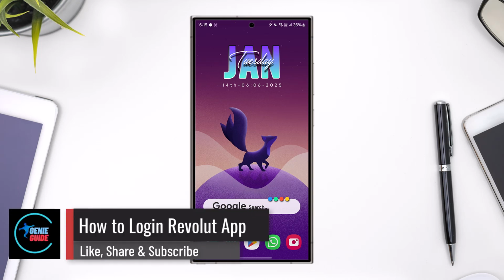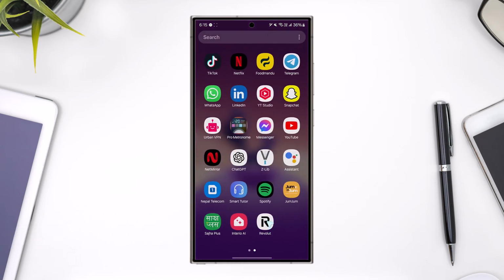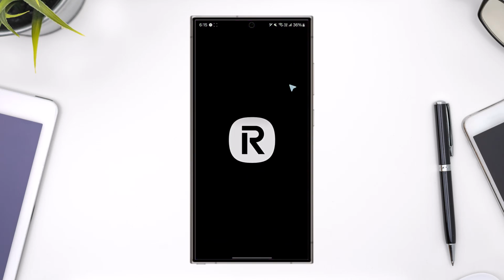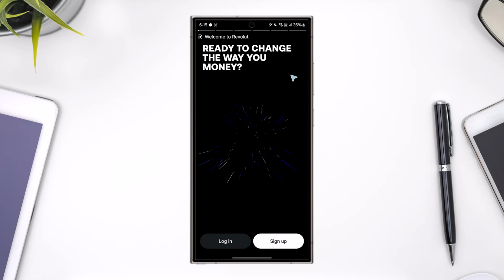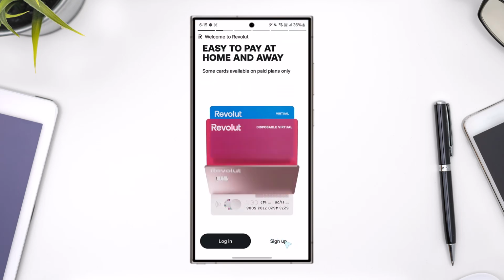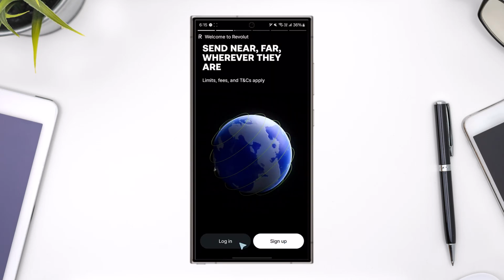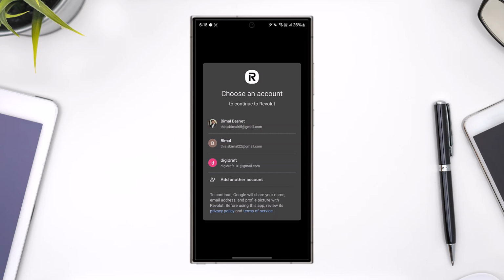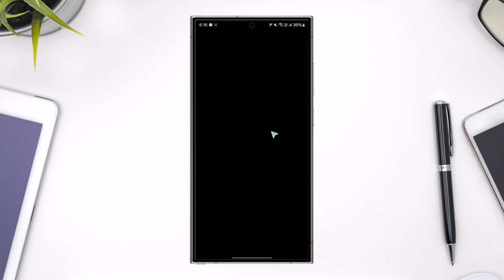How To Login Revolut App !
Logging into the Revolut app is a quick and straightforward process, whether you’re accessing your account for the first time or returning to it. Revolut is a popular financial app that provides services like budgeting, currency exchange, and online payments. To begin, ensure you have downloaded the Revolut app from the App Store or Google Play Store and installed it on your device. Once the app is ready, launch it to get started.

On the initial interface, you’ll see two options at the bottom of the screen: "Log in" and "Sign up." If you’re new to Revolut and don’t yet have an account, select "Sign up" to create one. However, if you’re an existing user, tap on "Log in" to proceed. On the login page, you’ll be prompted to enter your registered credentials.

When logging in with your phone number, ensure it matches the one associated with your Revolut account. After entering your number, a verification code will be sent to you via SMS. Enter the code to verify your identity and access your account. Similarly, if you opt to log in with your email or Google account, follow the prompts to complete the authentication process. Once verified, you’ll be successfully logged into your Revolut account and can start managing your finances.

This login flexibility ensures that users can always access their accounts, even if they switch devices or forget one of their credentials. The app is designed with user convenience in mind, offering a secure and seamless login process.

Timestamps:
0:00 Introduction
0:03 Overview of the Revolut app login process
0:08 Launching the app and main interface
0:18 Choosing between "Login" and "Sign up" options
0:28 Selecting the login method: phone, email, or Google
0:34 Entering your phone number for verification
0:39 Verification process for login
0:46 Accessing your account after successful login
0:51 Encouragement to leave comments for further assistance
0:56 Closing remarks